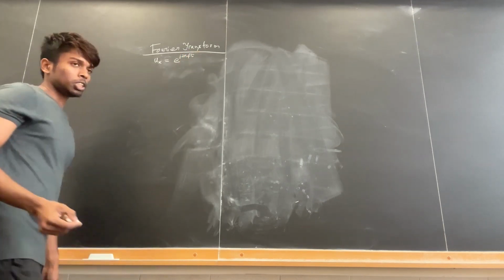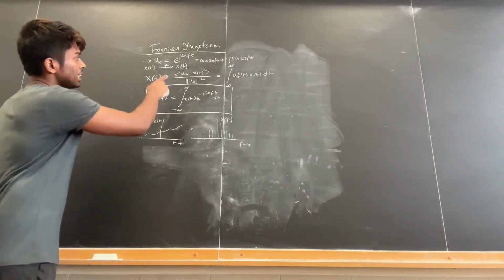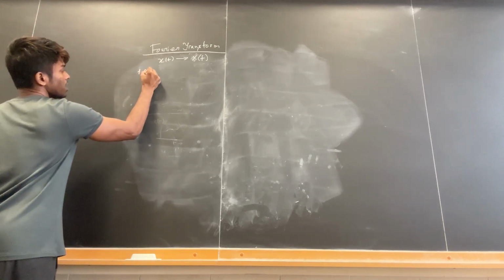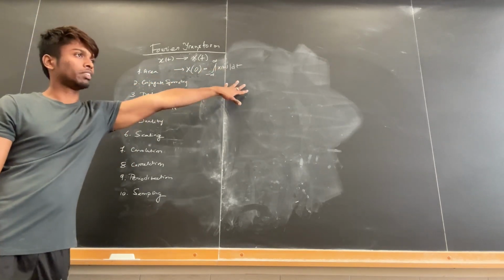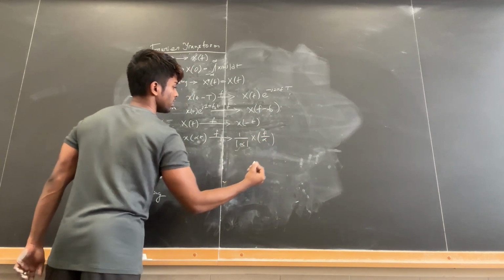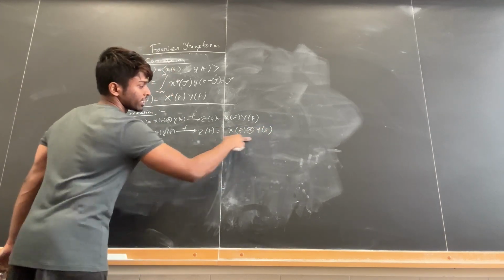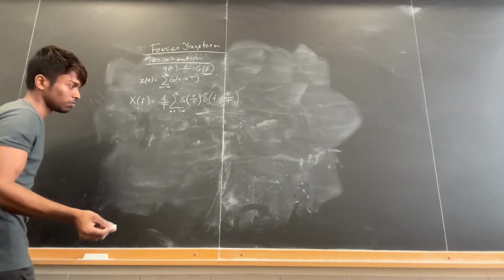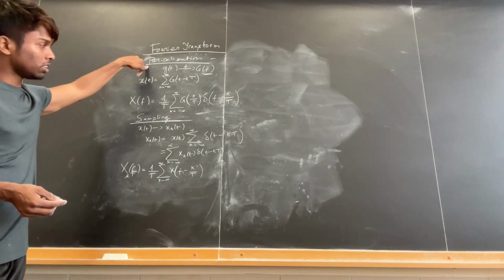Signal Processing Part 3- Fourier Transform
Networking For Big Data -NBD- Signal Processing Part 3.
Fourier Transforms.
Ref: Prof. Paolo di Lorenzo's lectures.